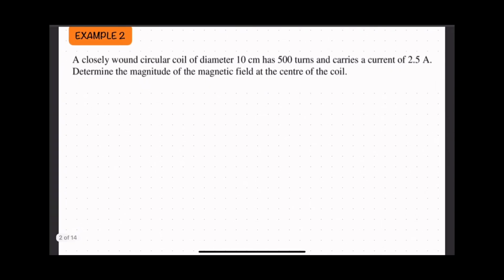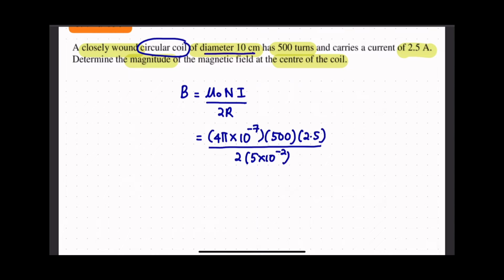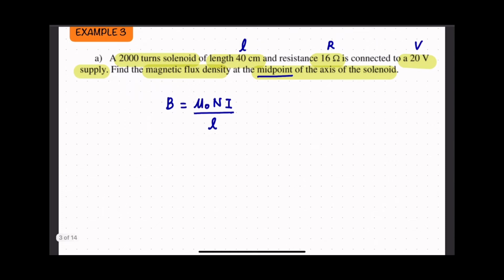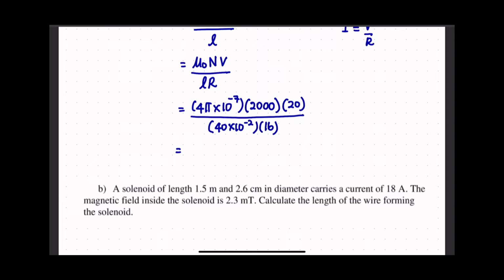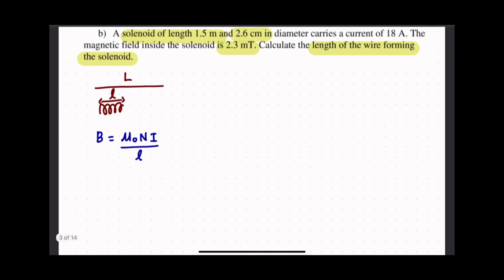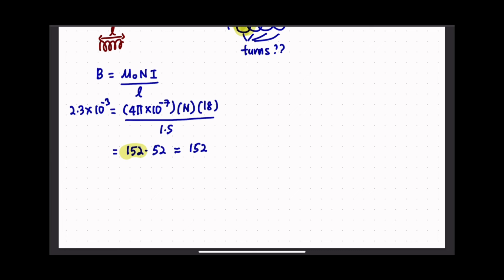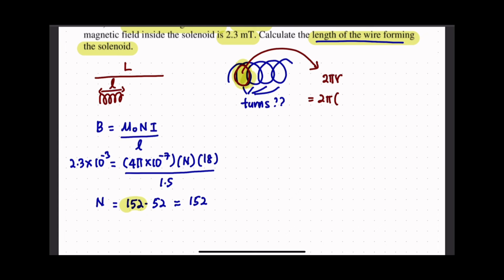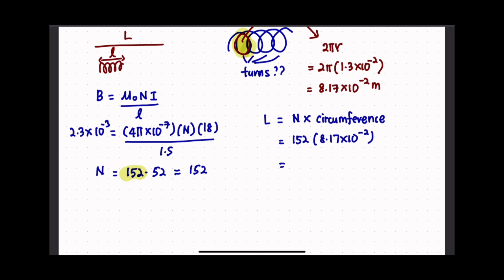SEM 2 MODULE PHYSICS C4 EXAMPLE 2 & 3